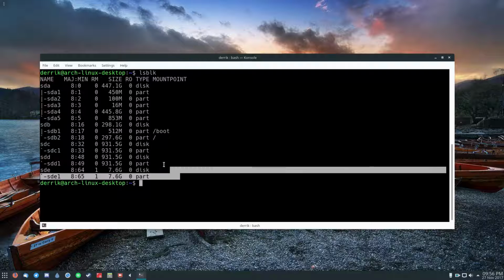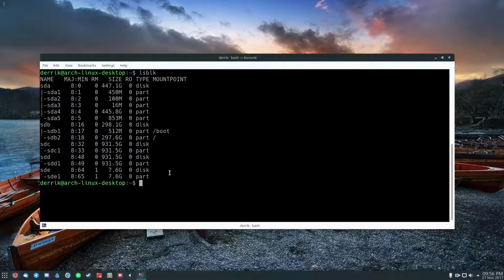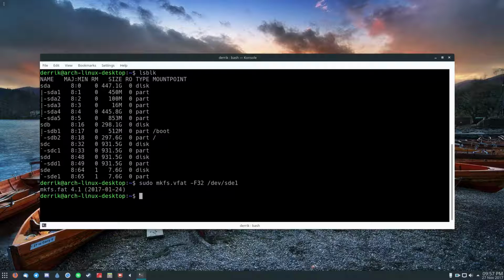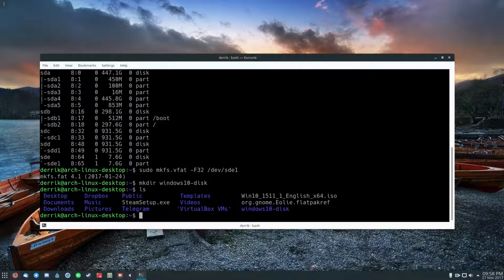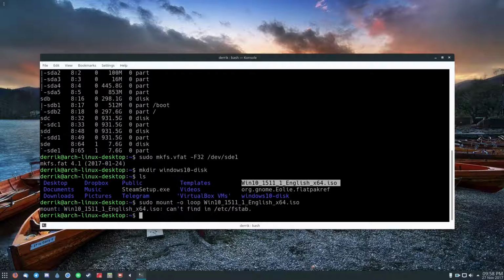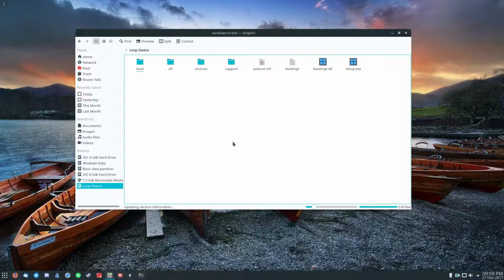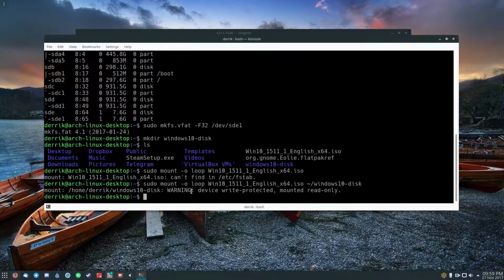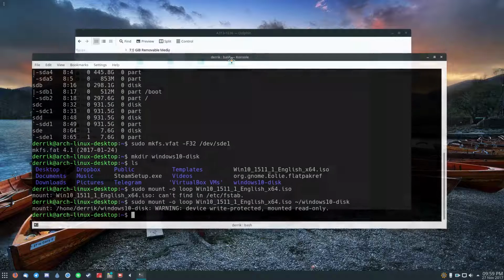How To Make A Windows USB From The Linux Terminal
Ever since Windows 8, making a Windows USB installation medium is easier than ever. So easy, users can make a Windows USB from the Linux terminal. Doing this is a very tedious process, but as far as making Windows install disks go, the terminal is the fastest and most fool-proof way.